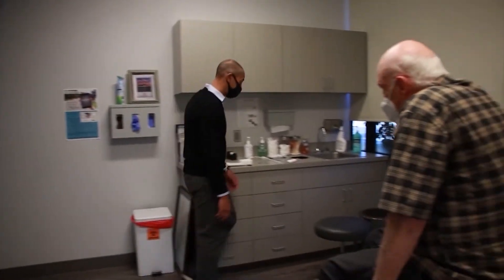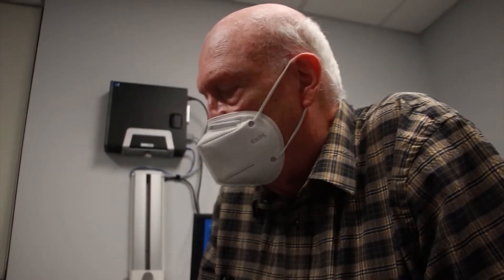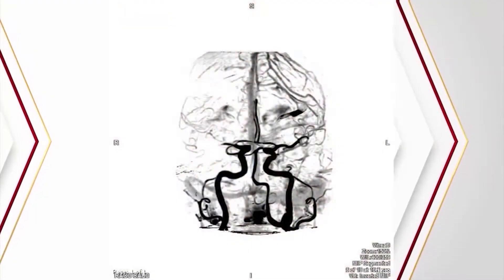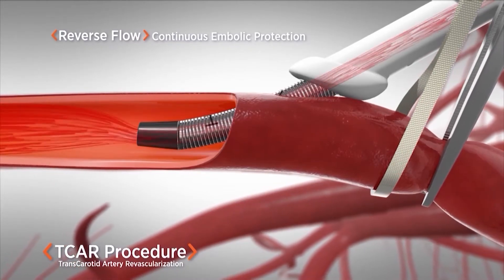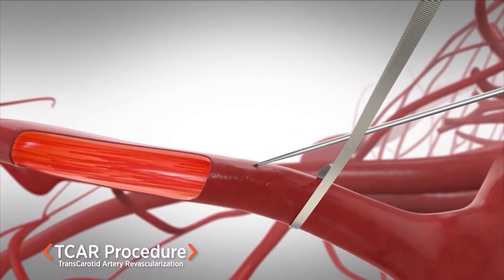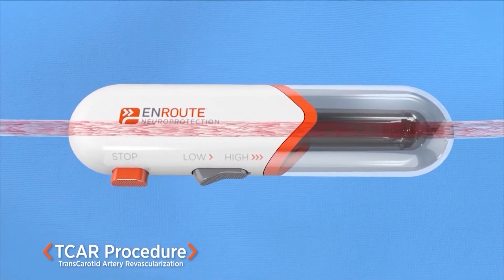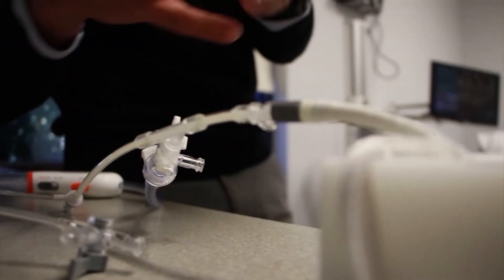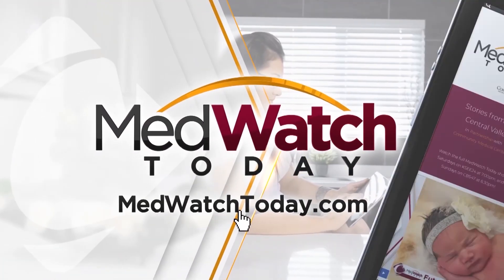TCAR Stroke Prevention Procedure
A Valley doctor performs a one of a kind vascular procedure to ensure at-risk patients don't have a stroke while they're being treated for carotid artery disease.